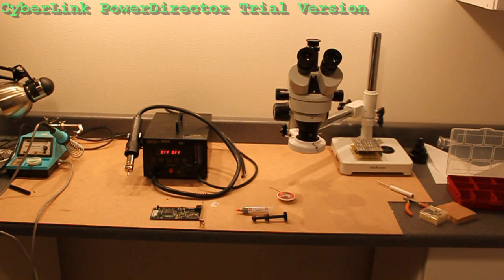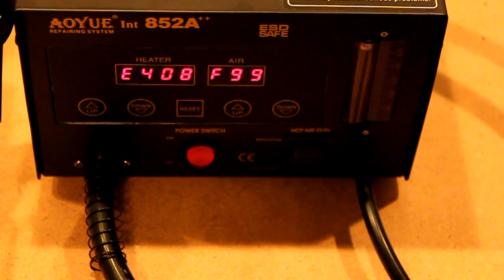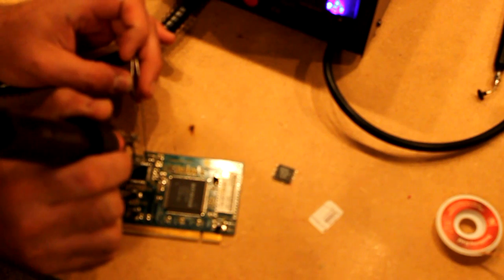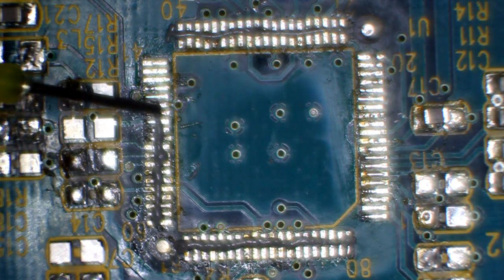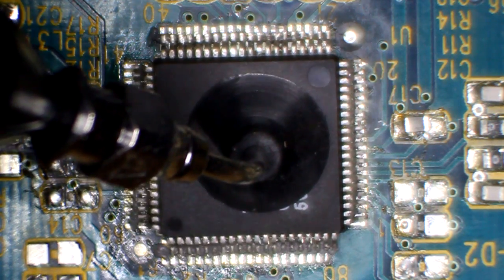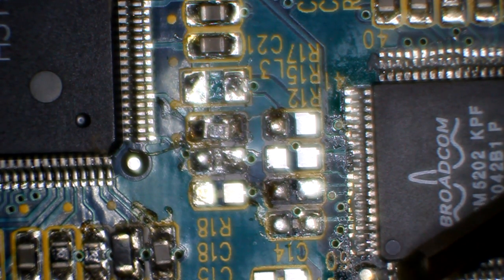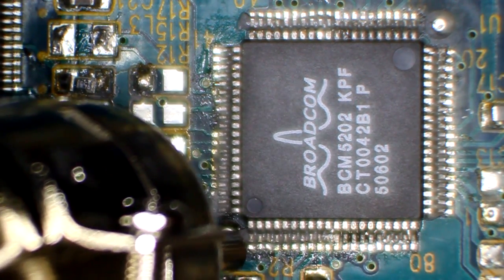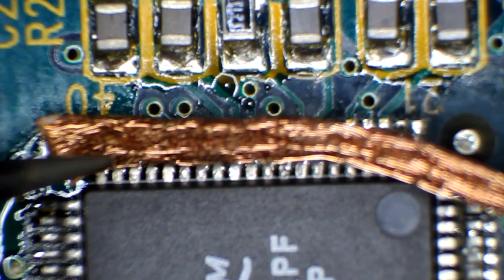Aoyue 852 demonstration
... demonstrating the new Aoyue 852A reworking station that I recently added to the workbench. My first attempt at using solder paste to solder a SMD component.